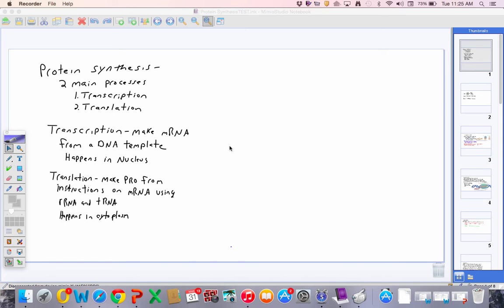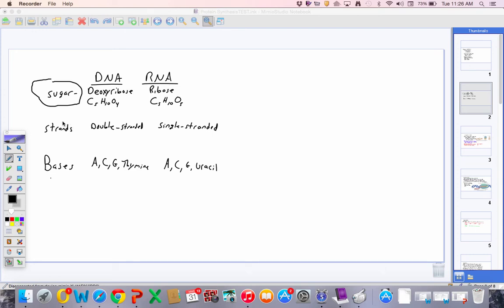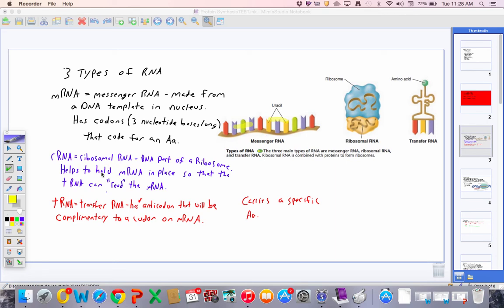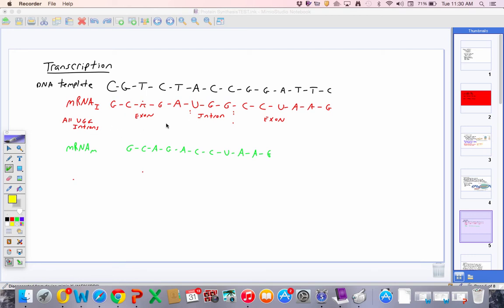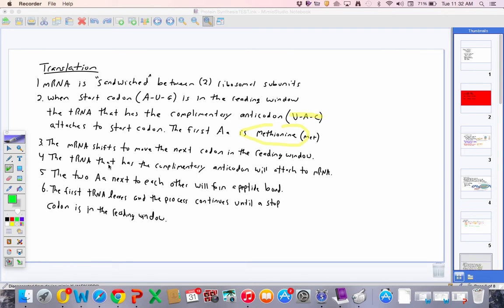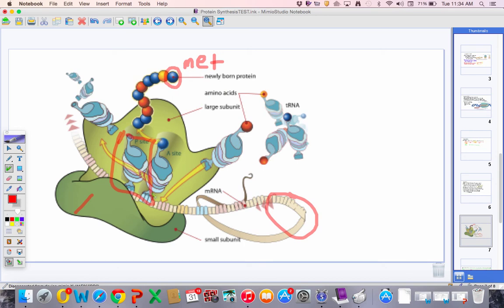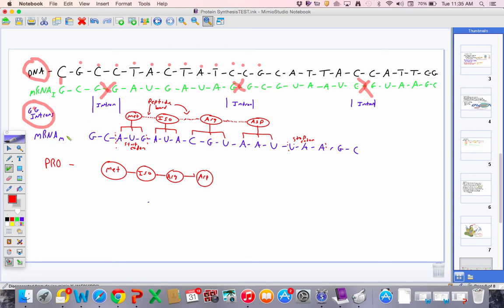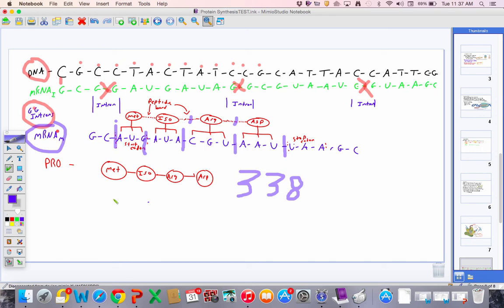PRO SYN mini lecture recorded